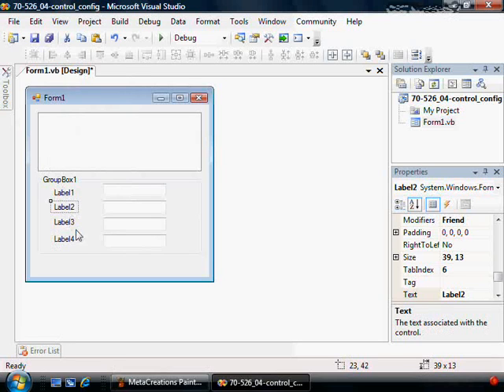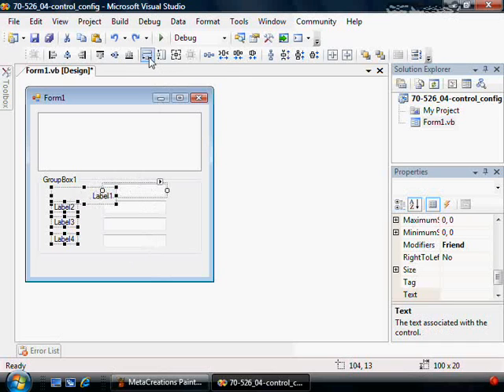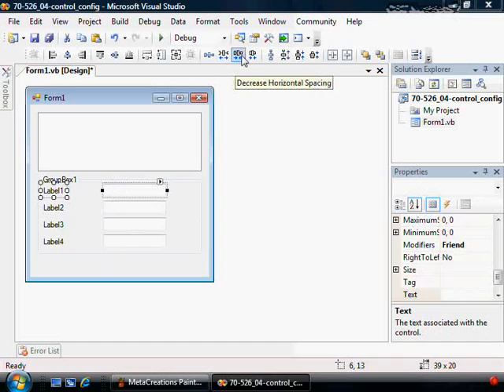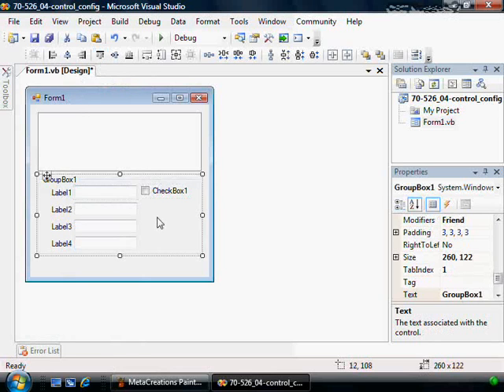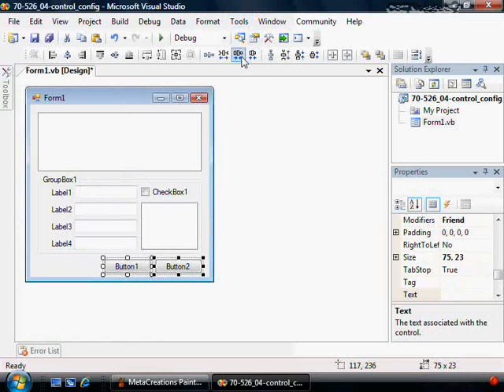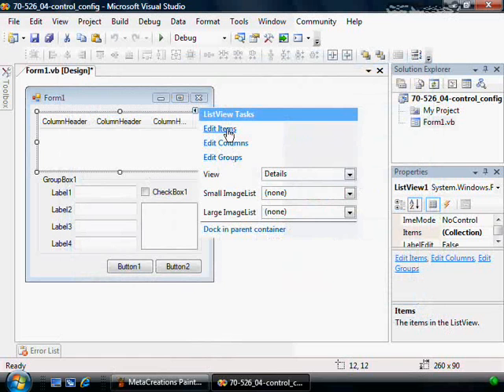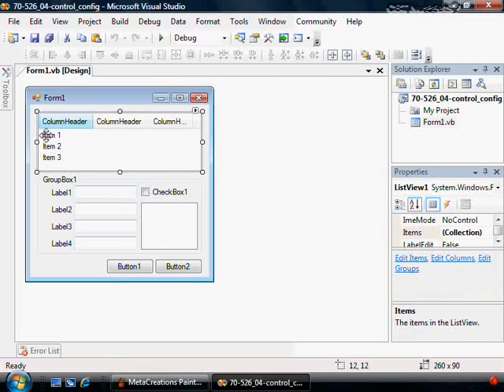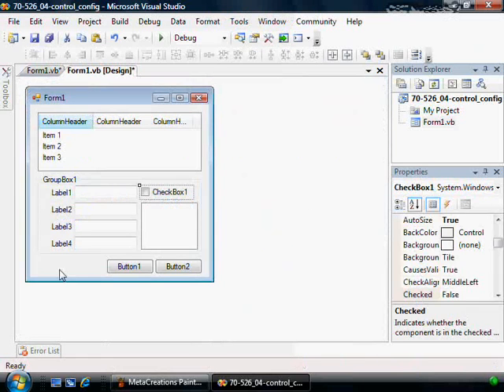msft 70 526 04 clip1